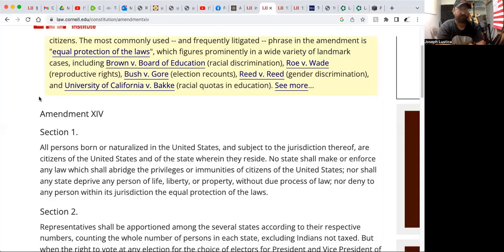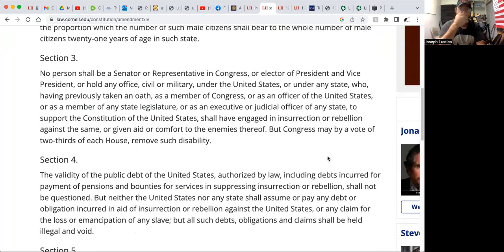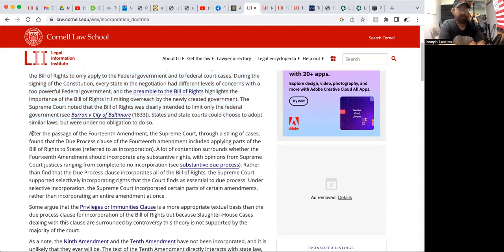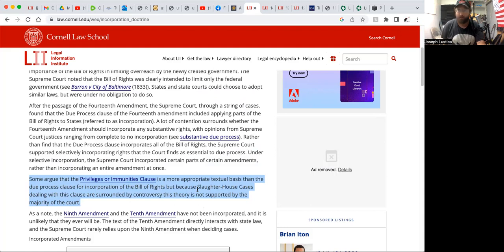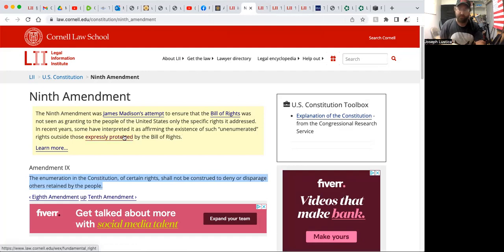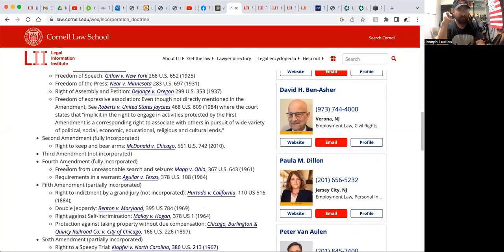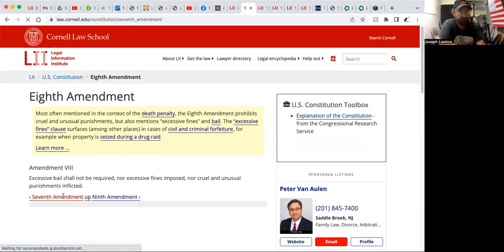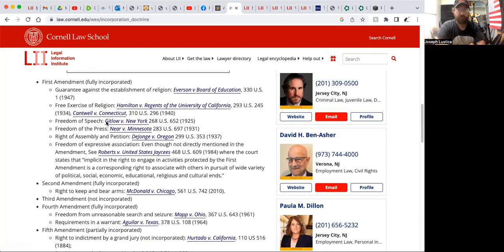The rights of a US citizen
In this video I go over the very limited rights that a US citizen actually has. Very sad actually. This is why it's vital to be a National and return to the republic.

This is for Educational and Entertainment purposes only. I am not giving any legal advice nor am I telling you what to do. Anything you do is done under your own determination and I have no liability to what you or another decides to do with this information.